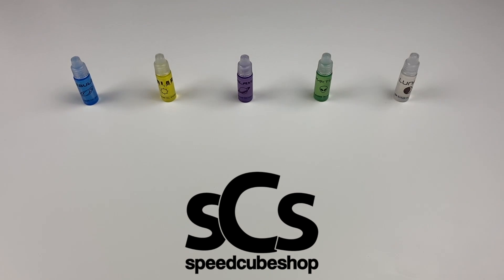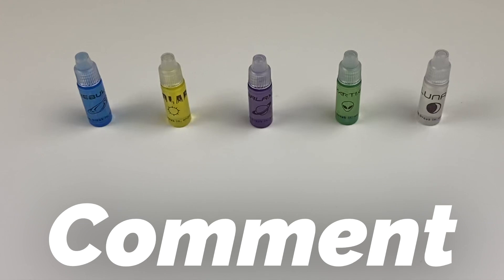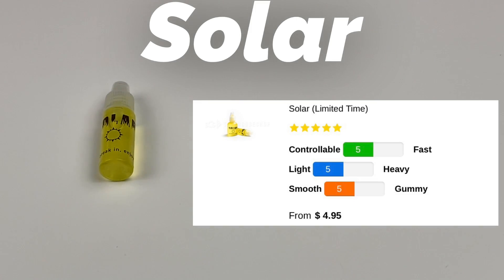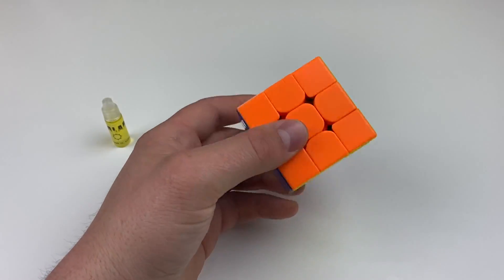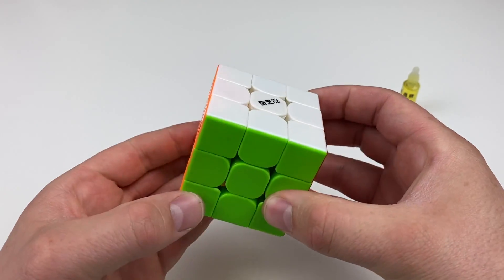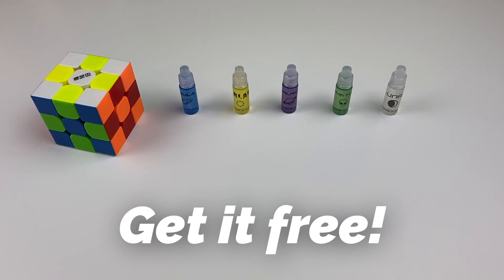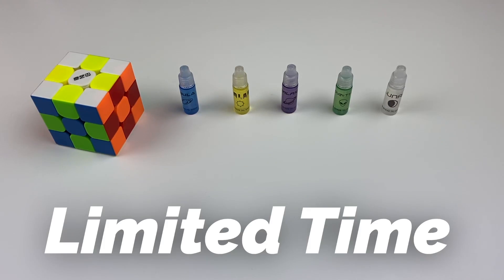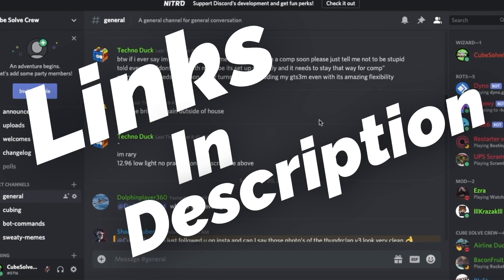Which Cosmic SpeedLube is Best?? | SpeedCubeShop.com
I love all these lubes, but there can only be one winner

Be sure to like this video if you enjoyed it!!
Don’t forget to comment any thoughts below!